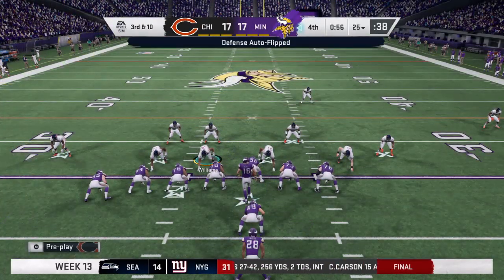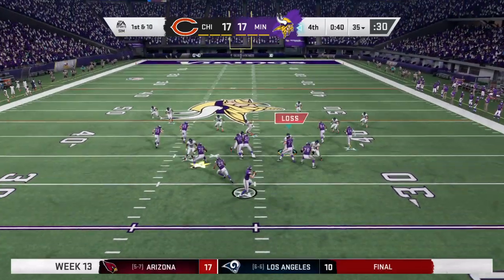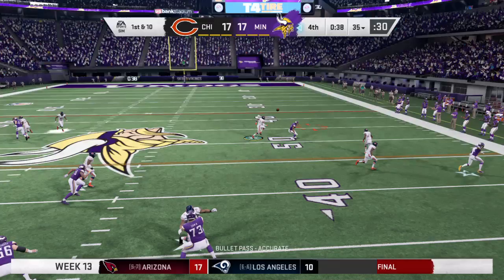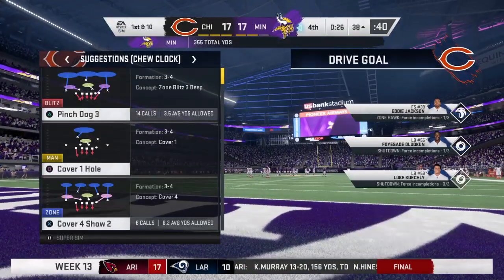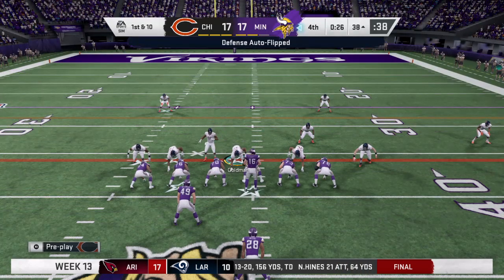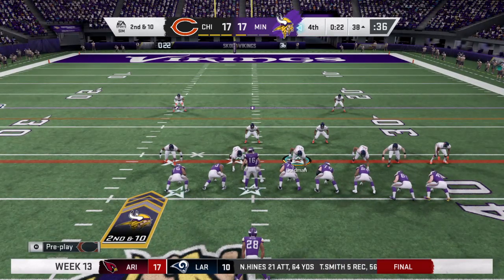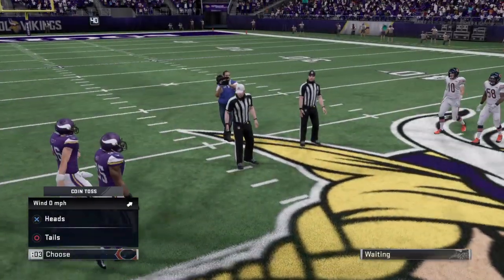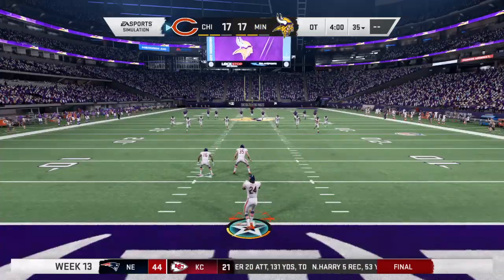Going Against The Vikings In Overtime! A Field Goal Helps Us Clinch The Win!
The Minnesota Vikings put up a hell of a fight leading into overtime! But, we came with the win with an epic field goal!